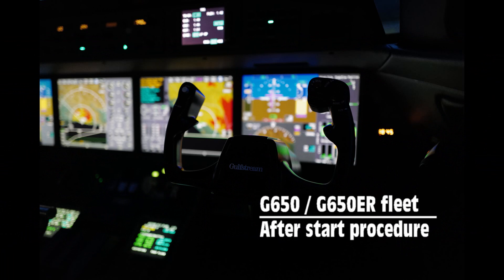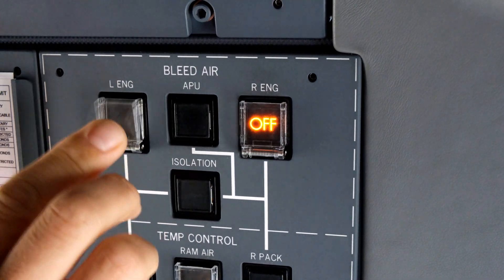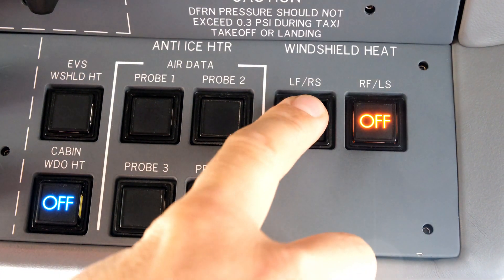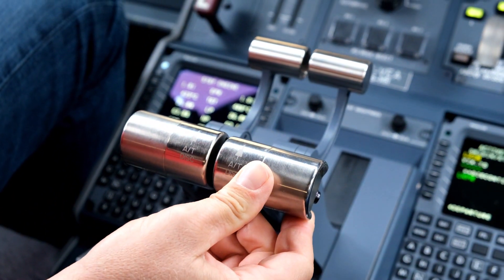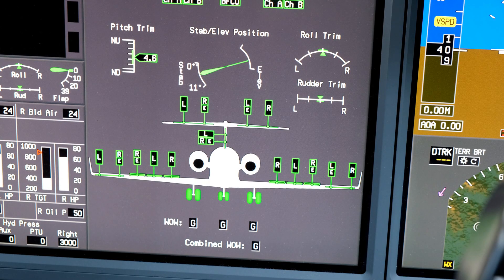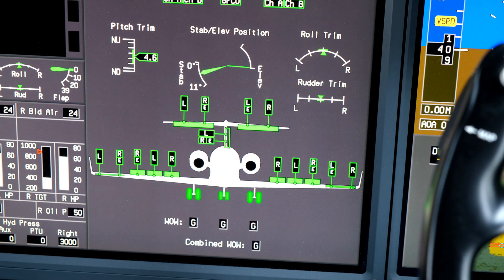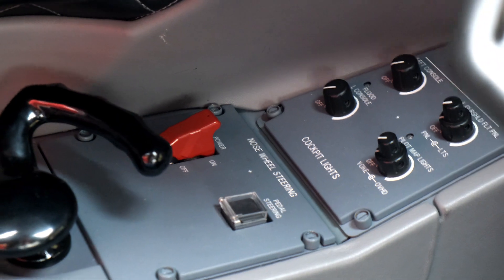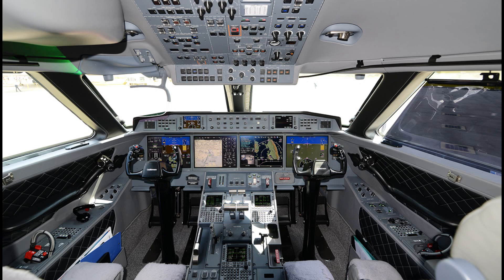G650 After Start Procedure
G650/650ER Fleet After Start Procedure training video.